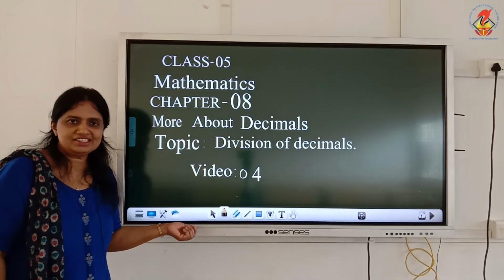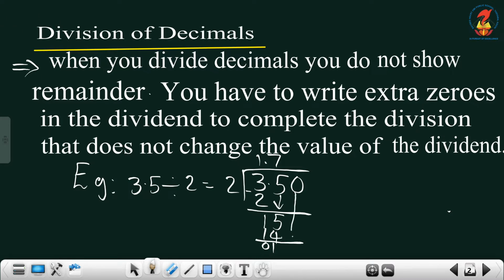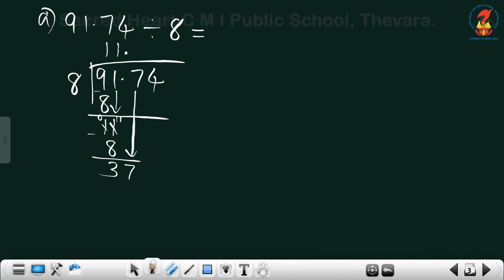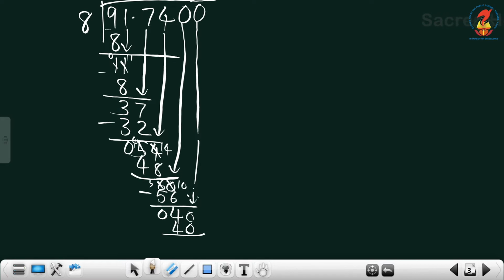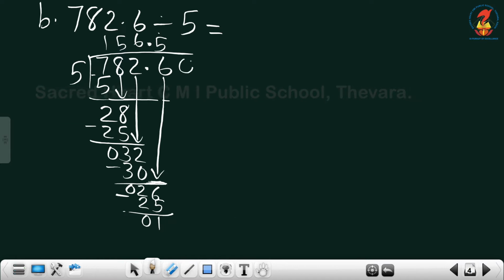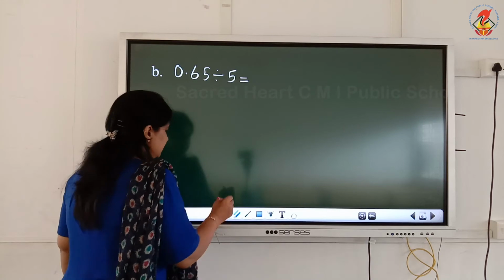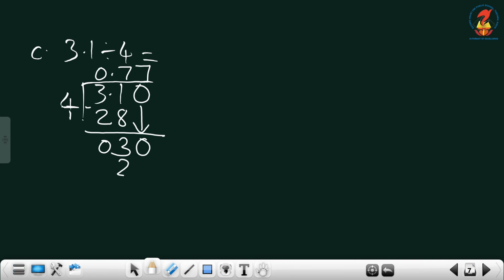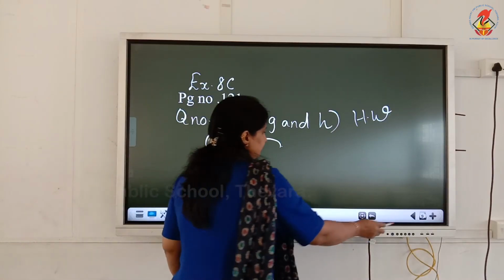Maths05 Chapter 08 More About Decimals Video 04 Division of Decimals